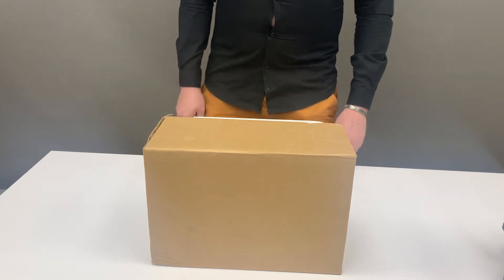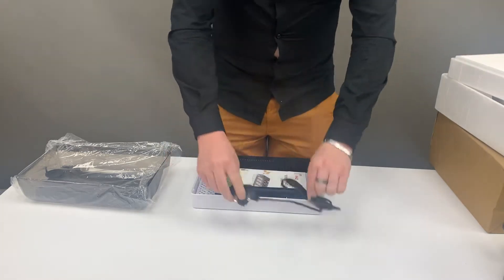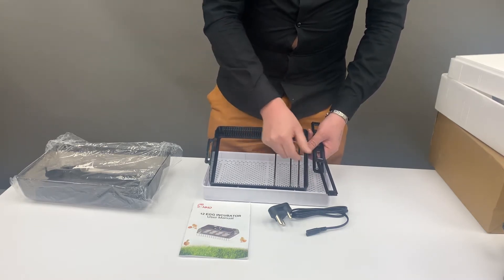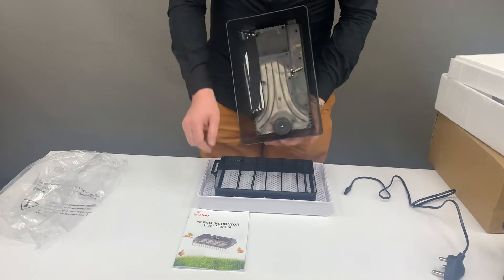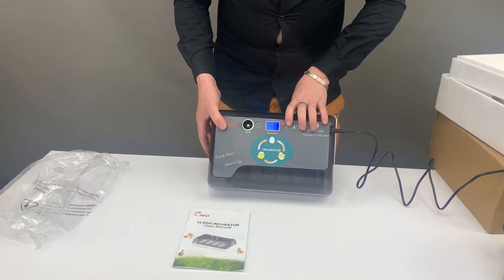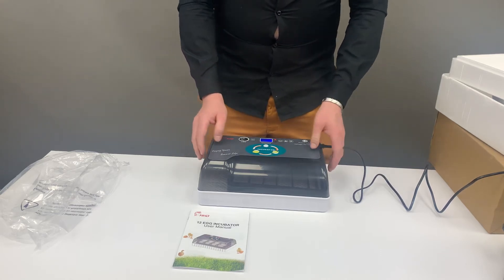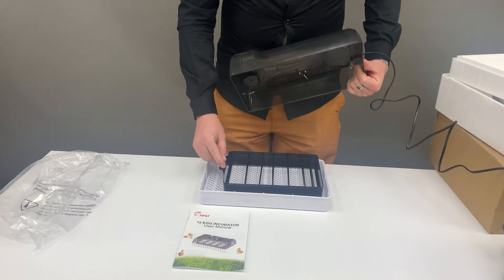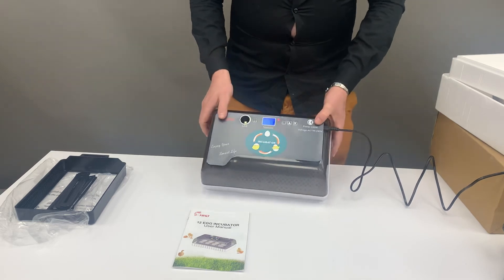HOW TO USE A 12 EGG INCUBATOR...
12 Egg Automatic Incubator from Incubators Africa
The 12 Egg Automatic Incubator is a small roller incubator that can take Goose eggs, duck eggs, chicken eggs, pigeon eggs or quail eggs.

Model may vary and the unit in the video is for demonstration purposes only